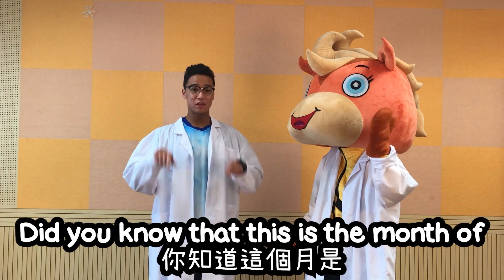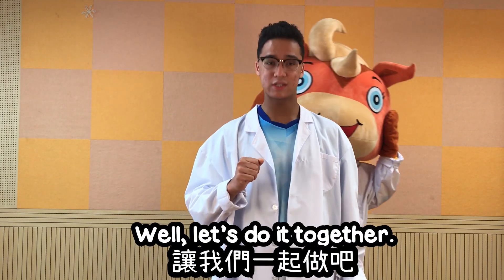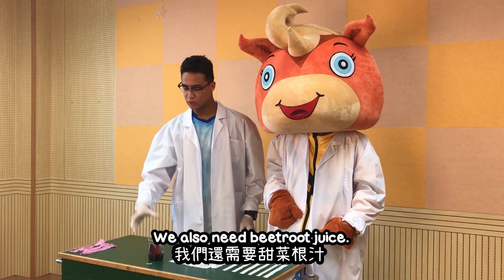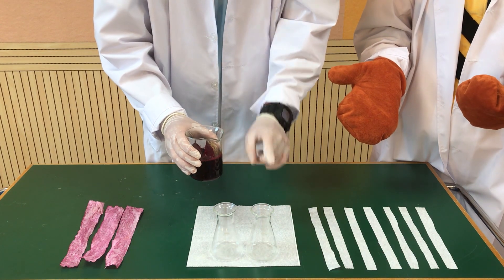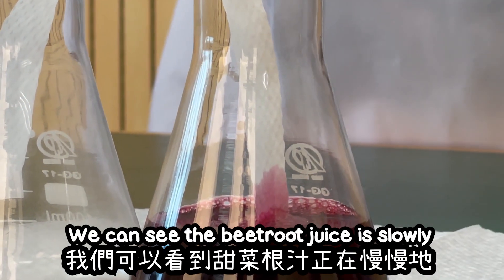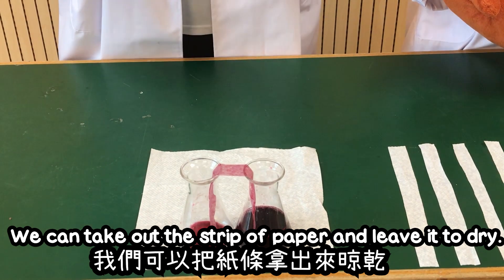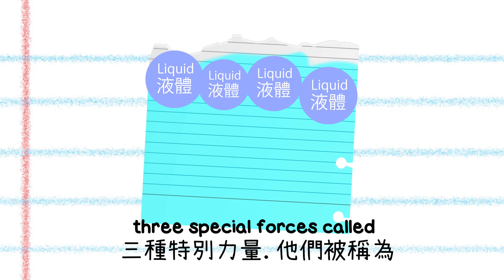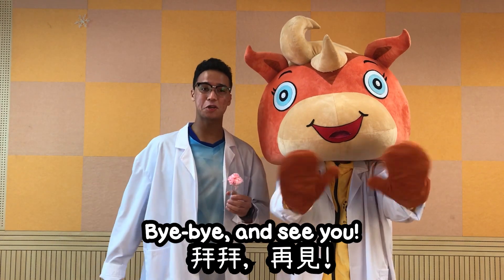DBYW Science Channel 6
DBYW Science Channel 6 - The Walking Water Experiment